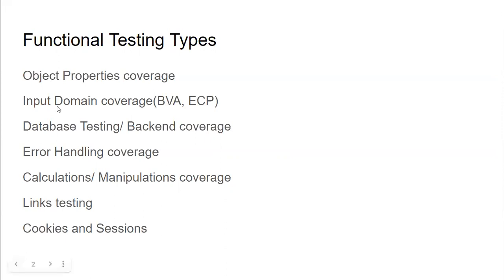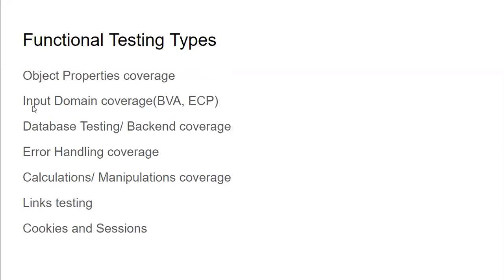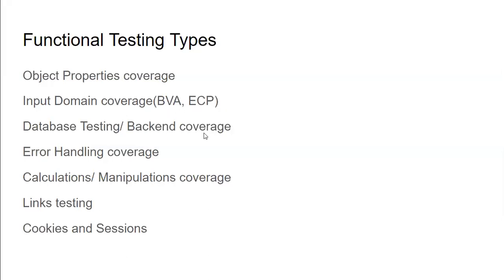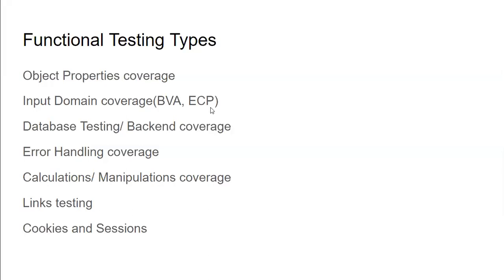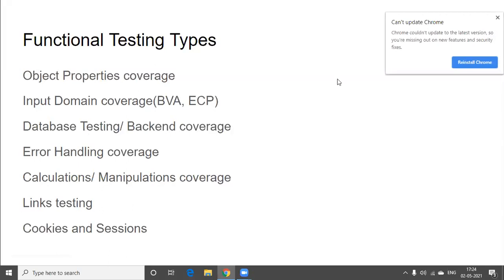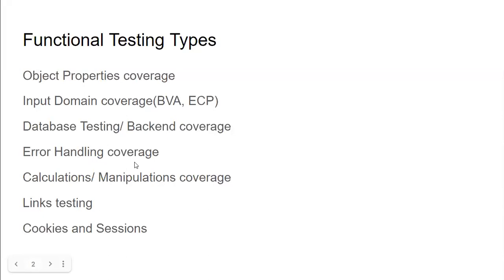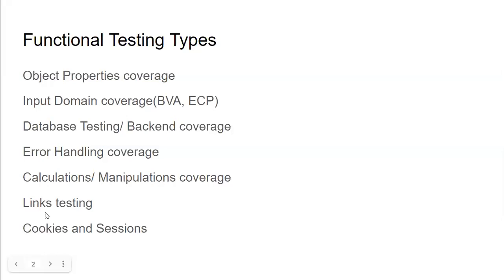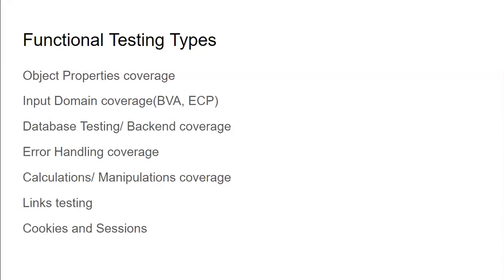Functional Testing Tutorial 10